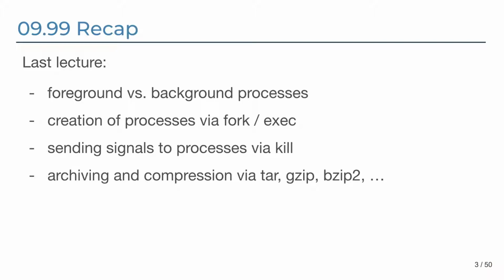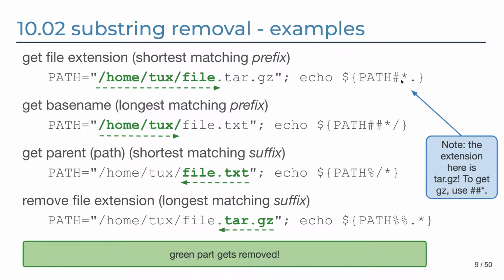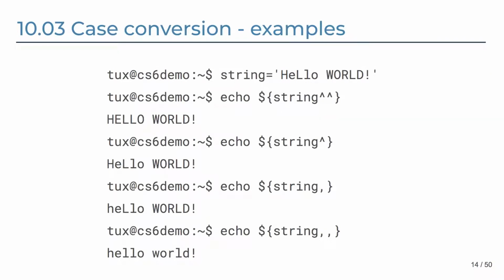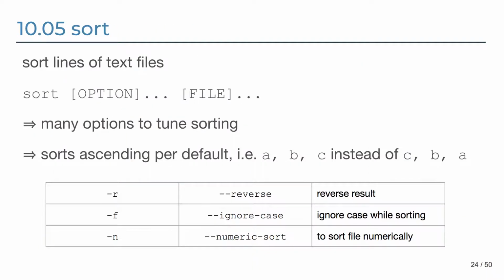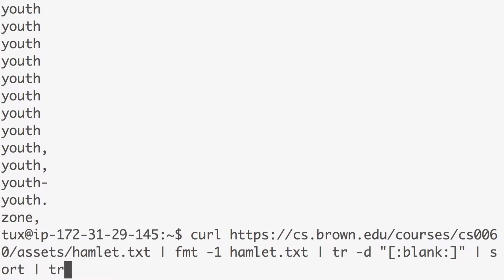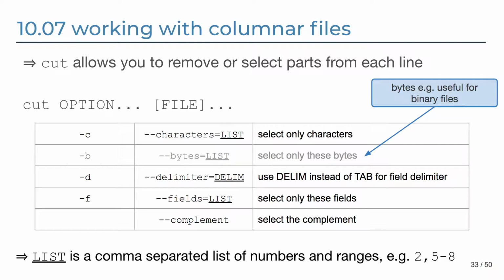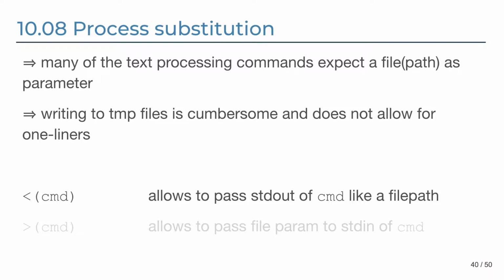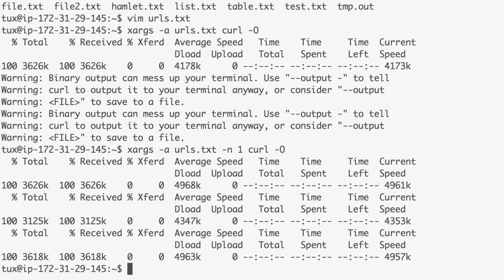CS6 2019- Lecture 8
Text Processing